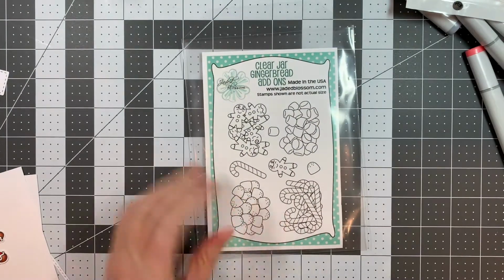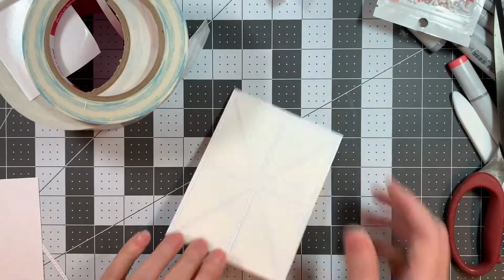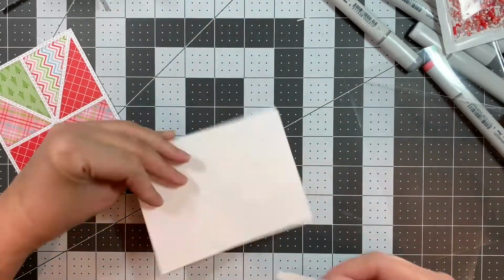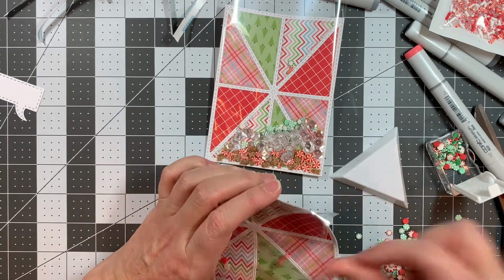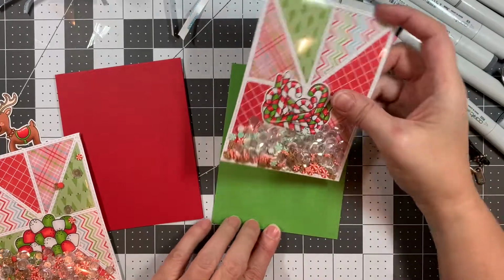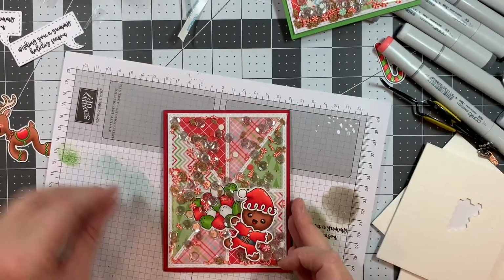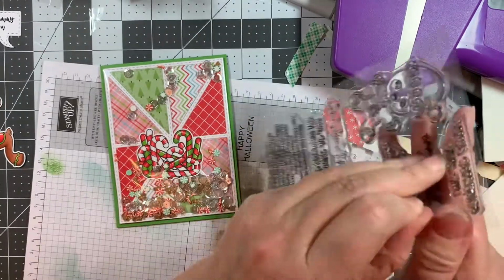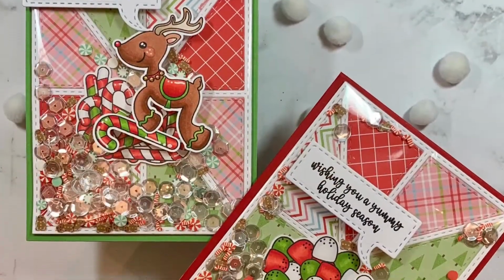November 2021 Jaded Blossom Release Hop!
I make 2 full front flat shaker cards using Jaded Blossom's new stamp sets-Gingerbread Calories and Clear Jar Gingerbread Add Ons...along with their Triangle Card Mat die and our Word Bubble dies.
technique-construction a full front flat shaker card